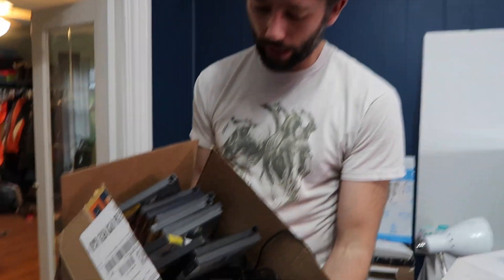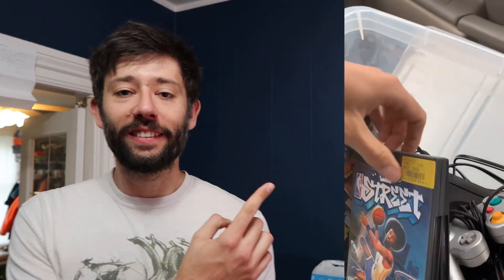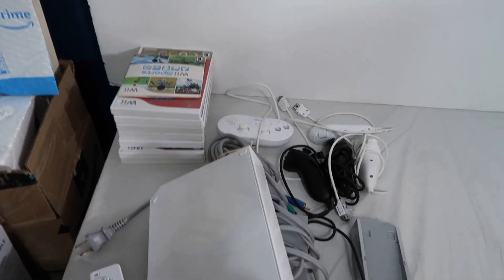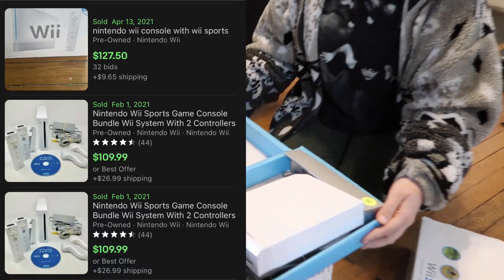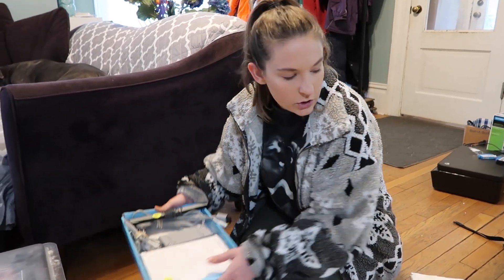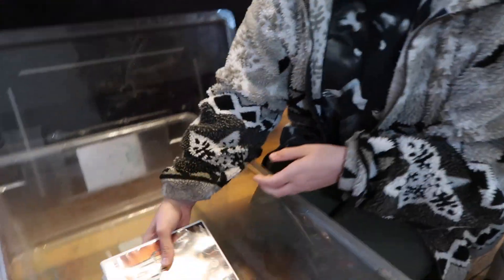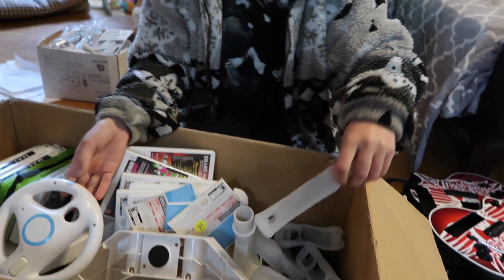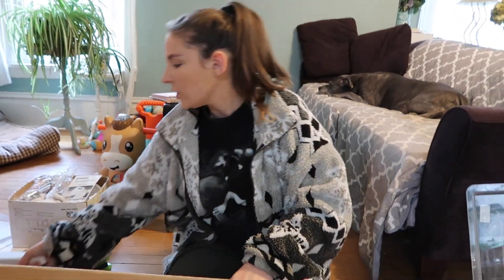I asked if they had more at a thrift store + Wii & GameCube testing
This was such a crazy thrift score! Always ask if they have more, chances are they just might...